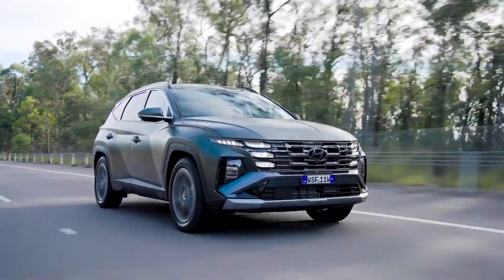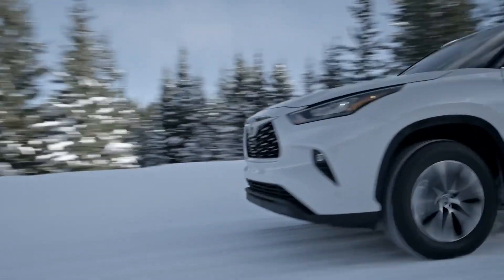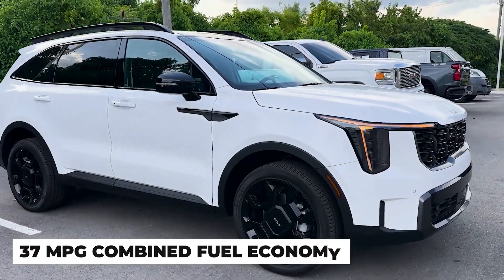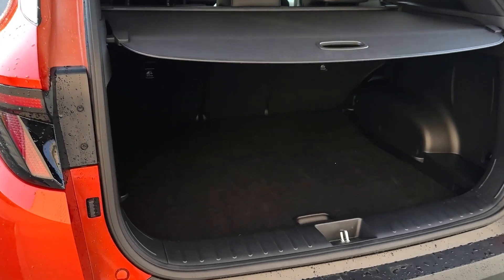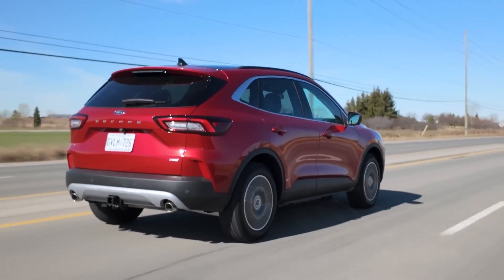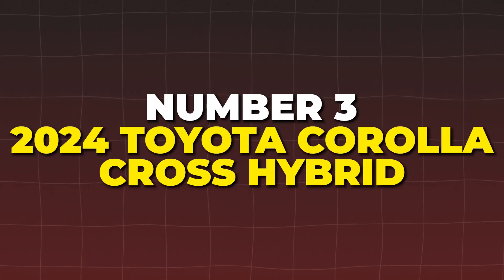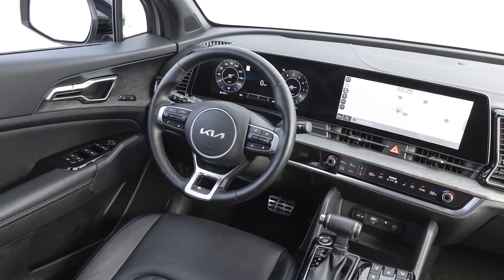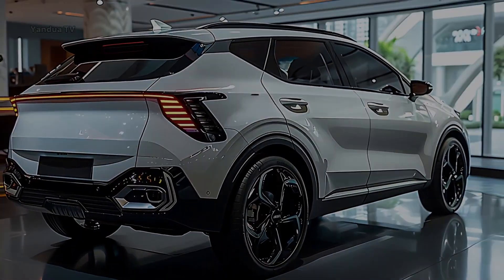10 New SUVs With Insane Gas Mileage (2024 - 2025 Release)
Today, we're diving into the world of fuel efficiency with our list of the '10 Best New SUVs with INSANE Gas Mileage for 2024 and 2025 model year.’ If you're looking to save at the pump without compromising on style and performance, this video is for you. Let's get started!"